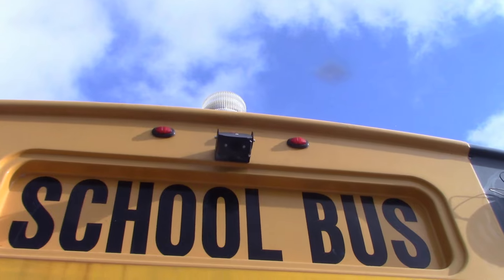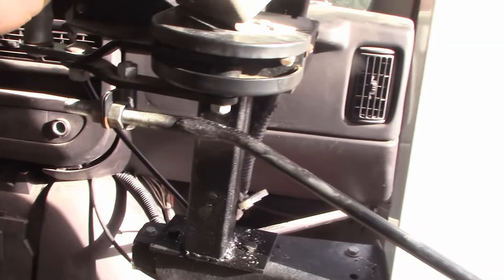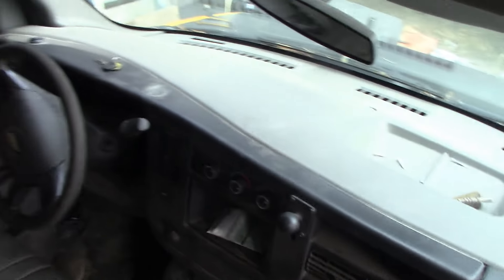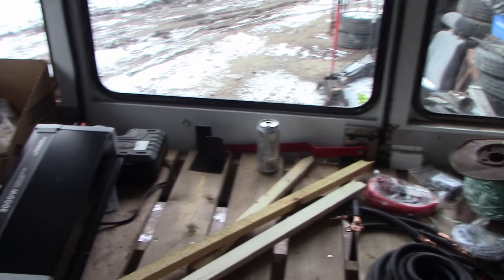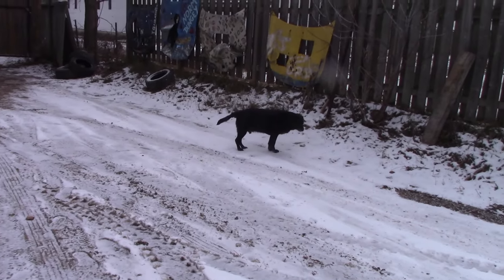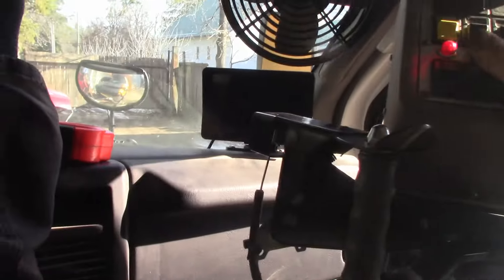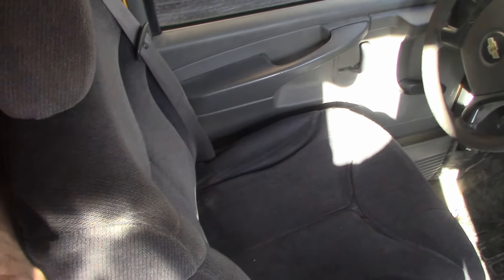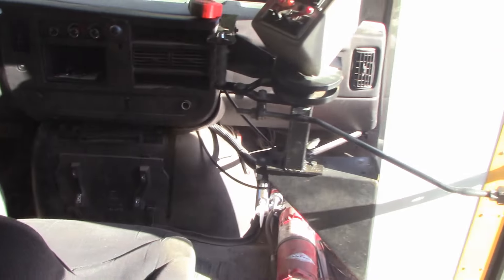Time for getting the seats installed and safe, back up camera and lights? Schoolie build part #7